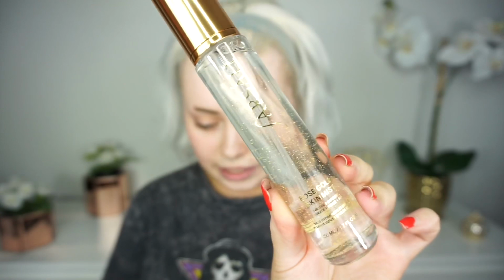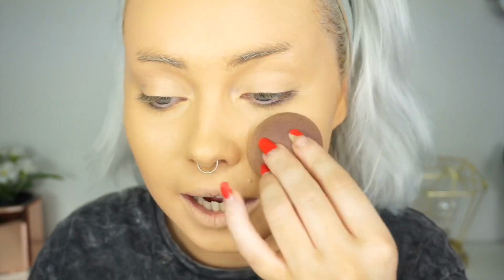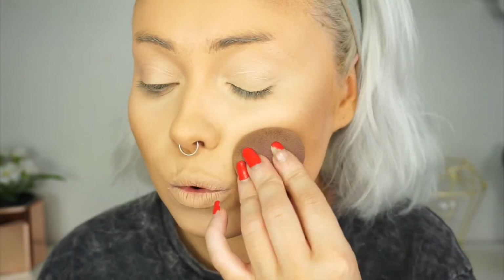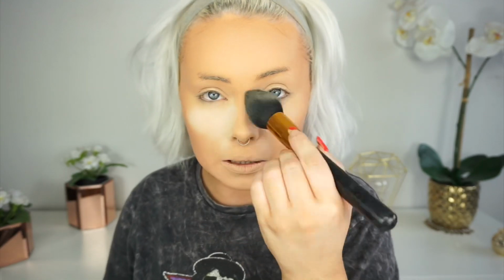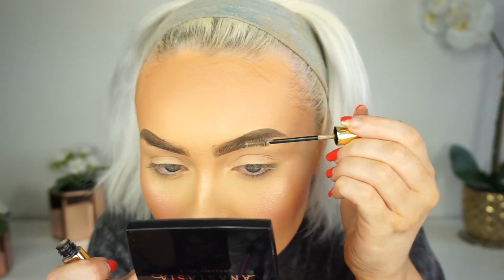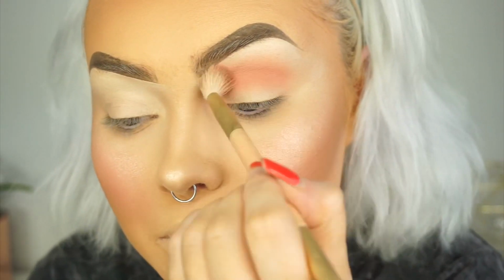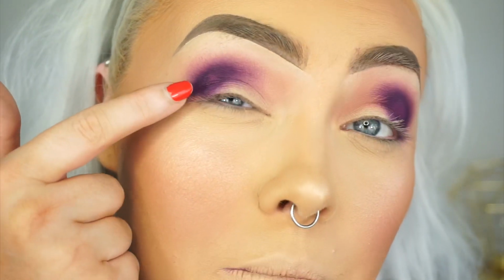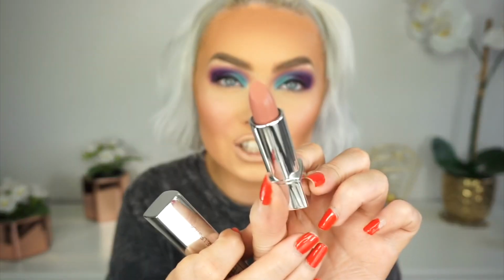HIGH-END FULL FACE FIRST IMPRESSIONS *Kind of* 😜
Video Information

E x

Clothing & Accsessories!!

Makeup & Beauty